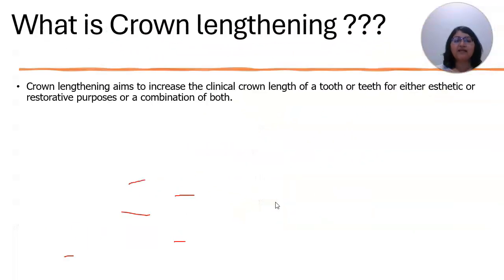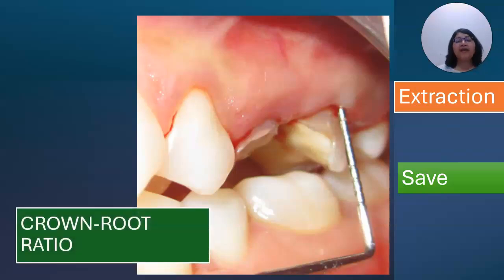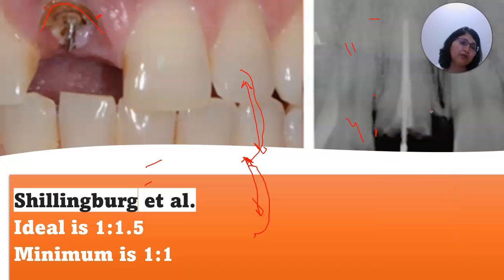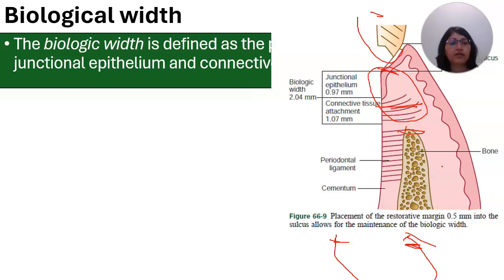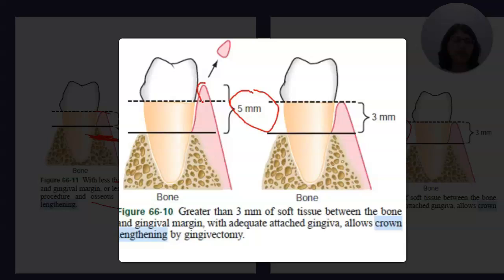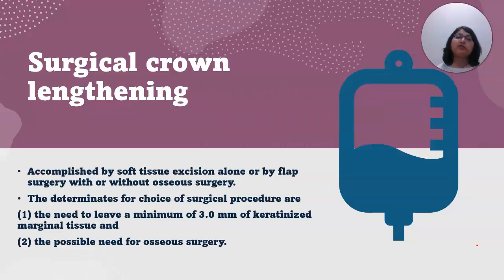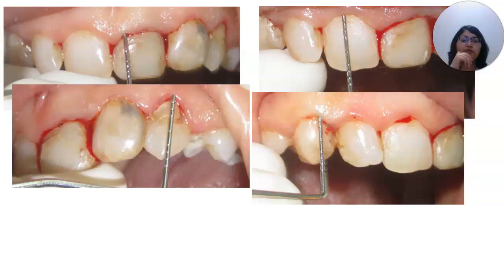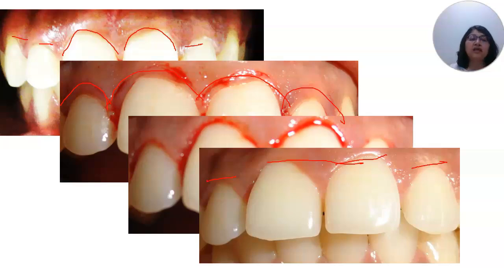Crown lengthening procedure and tips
This video discusses about the indications and contraindications for crown lengthening. You will understand how to decide if a case needs crown lengthening or gingivectomy. Also, in the end there are tips on how to do surgical and esthetic crown lengthening.